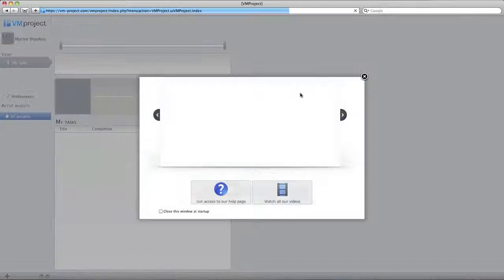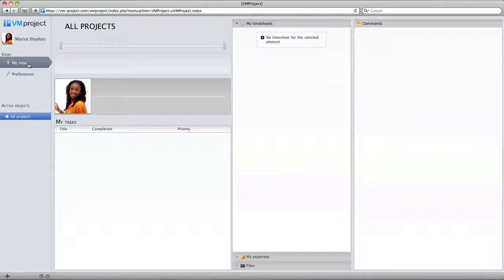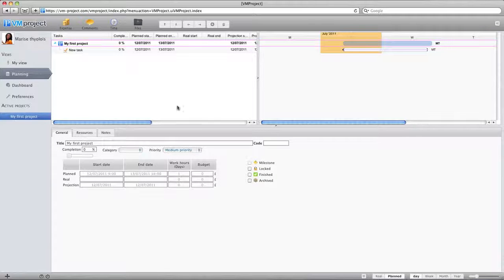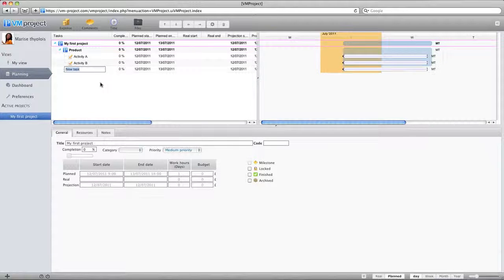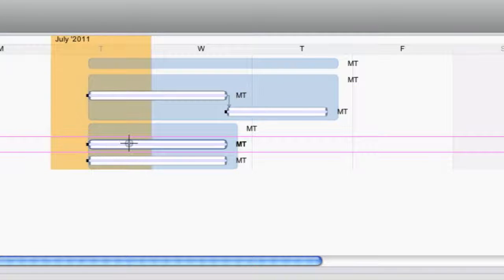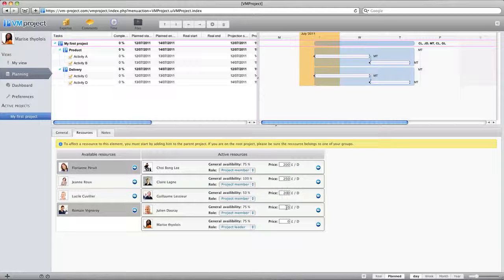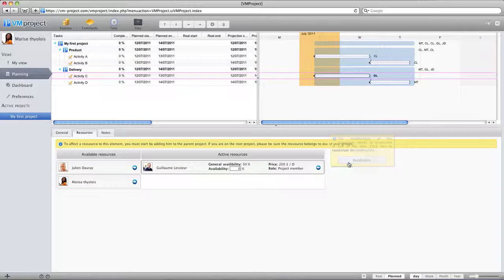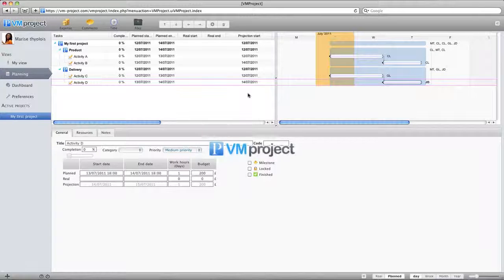VMproject how to create your first project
Do you want to know how to create a project with VMproject? Here is a short video to help you. You can learn to create a project and start with the right basis within 5 minutes.